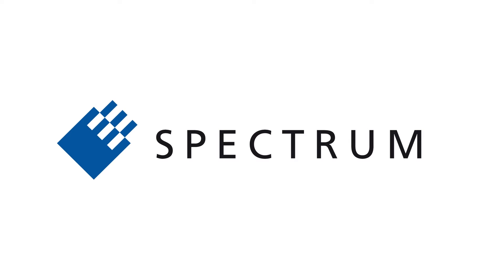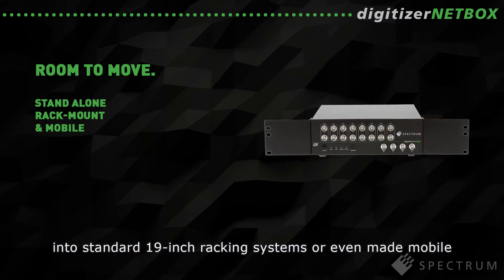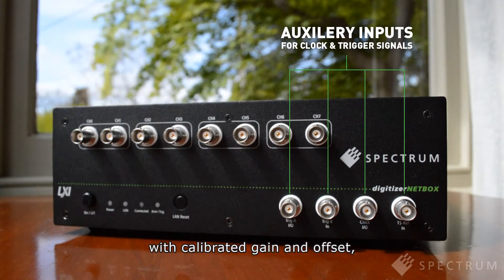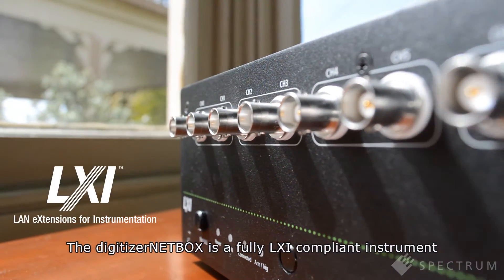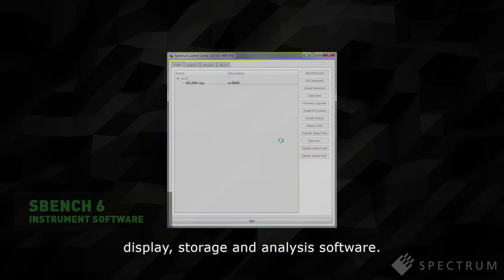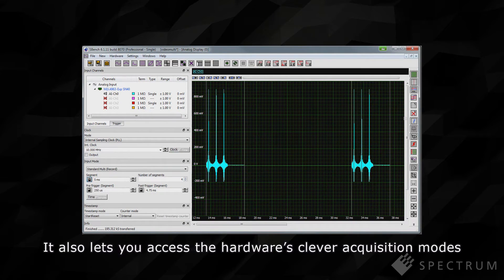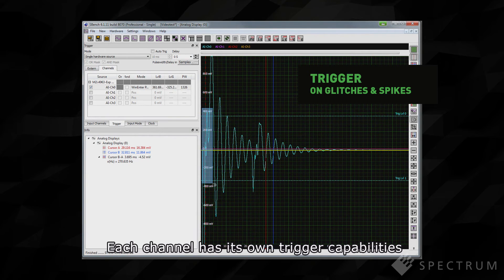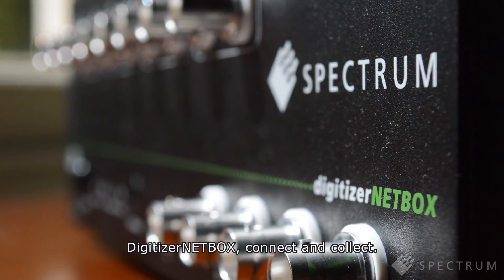Spectrum digitizerNETBOX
Spectrum digitizerNETBOX - Ethernet/LXI

The digitizerNETBOX is a remote solution that connects the digitizer to a network using Ethernet and the LXI standard. The digitizerNETBOX can be used as a bench-top instrument or mounted in a 19" rack. It can be directly connected to a laptop, a desktop PC or the company LAN, making it accessible from virtually anywhere.